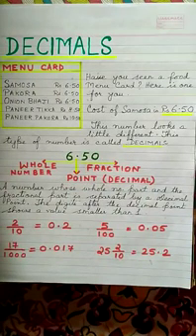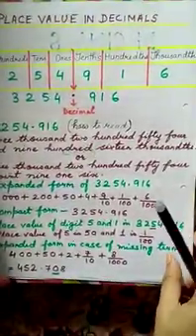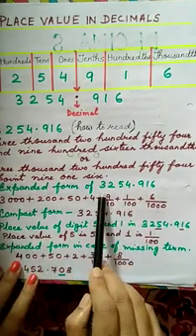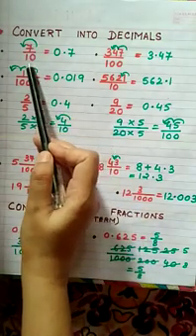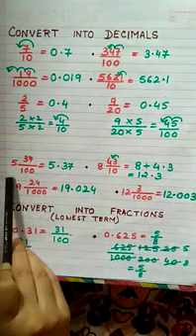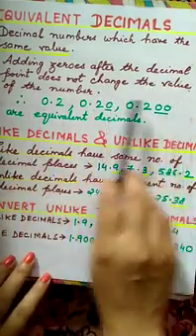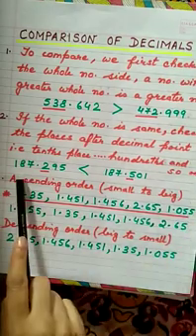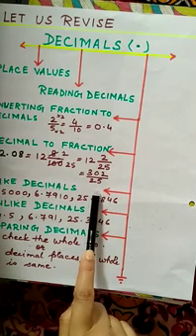STD V (ABC) Sub- Mathematics - Topic - Decimals By Ms Jhumu Singh